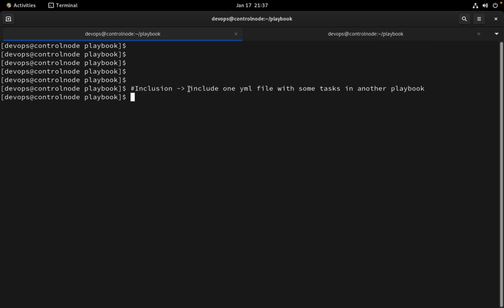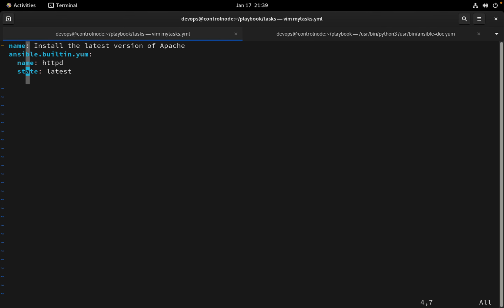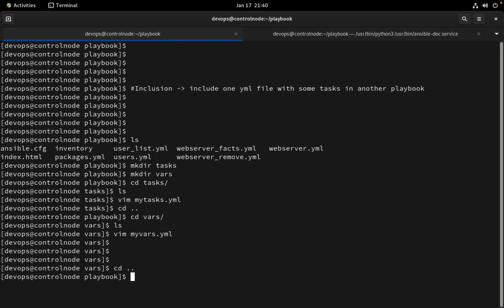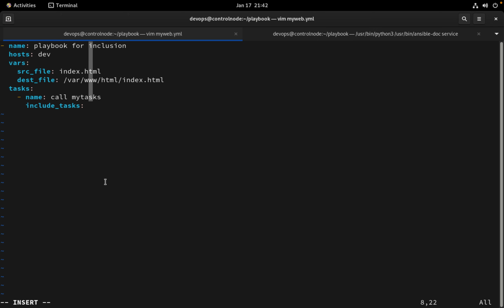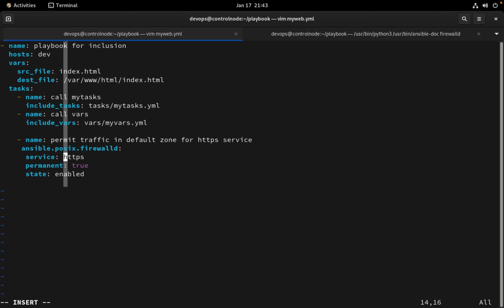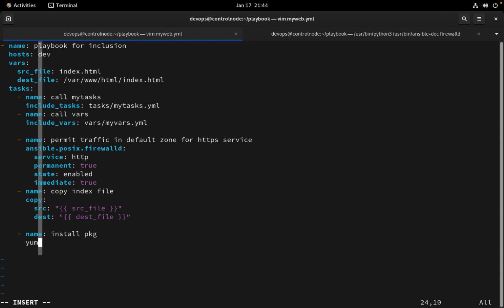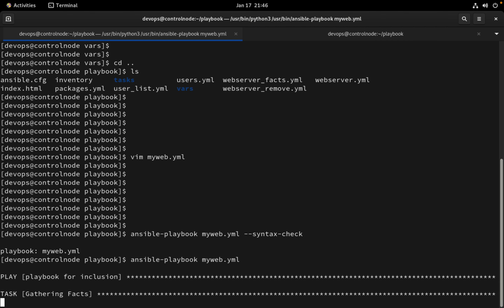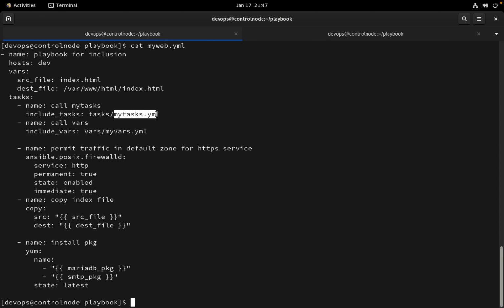Day-12 | RHCE | Inclusion in Ansible | SysOpsNet | EX294